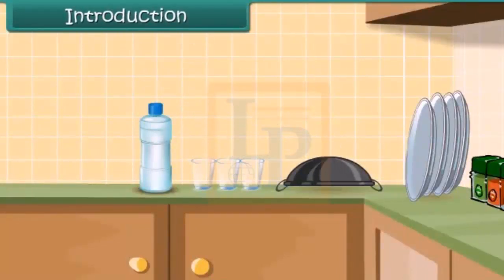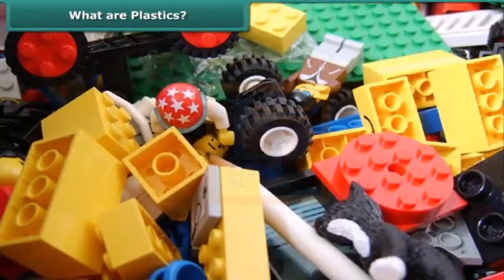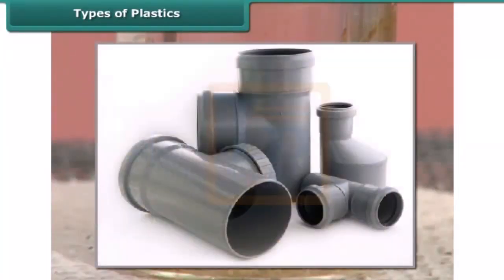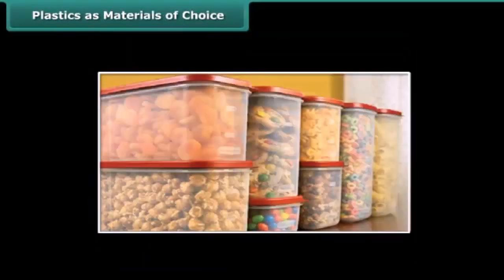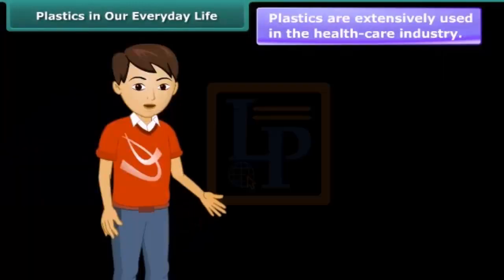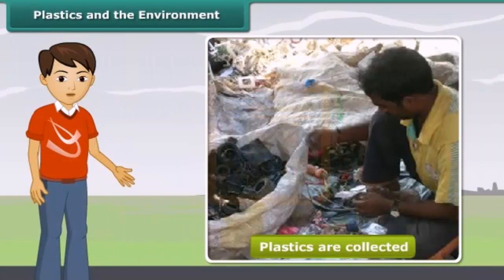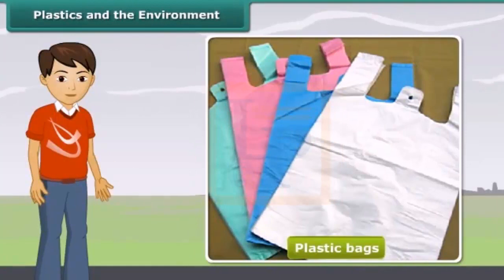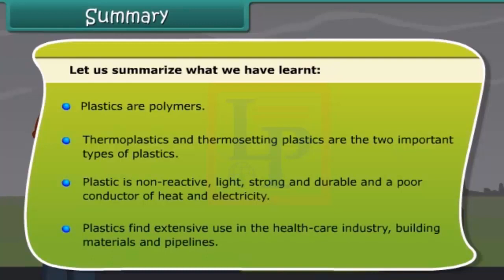Plastics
Hello Friends,